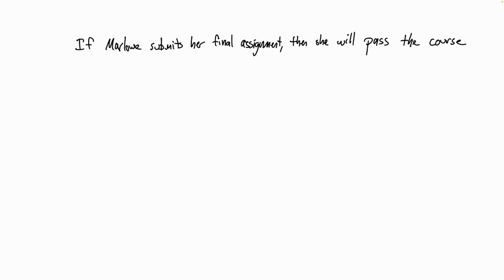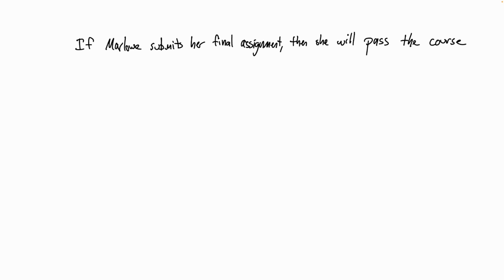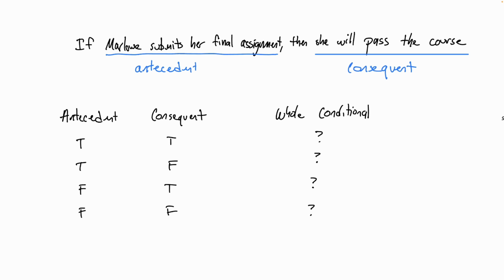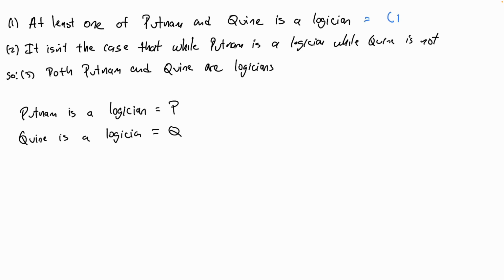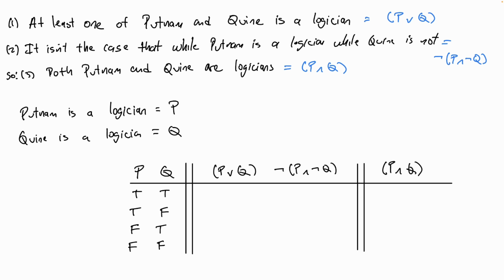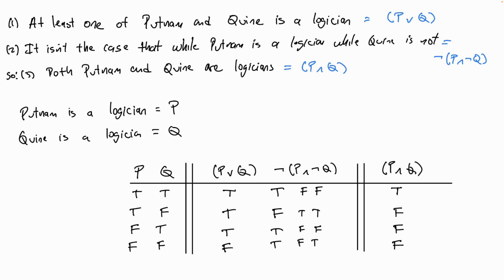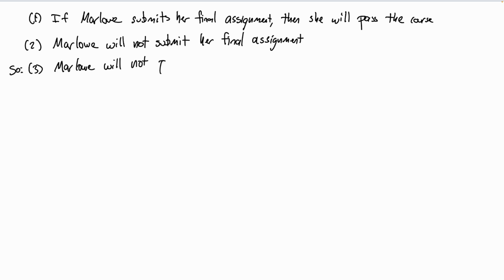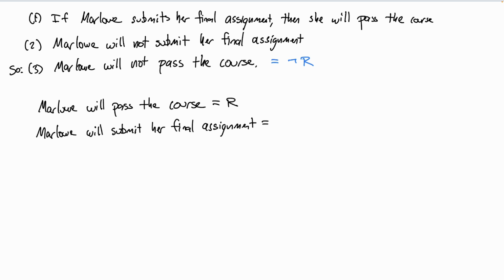Why Does it Matter if Conditionals are Truth-Functional?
There is a dispute within philosophy about whether the truth-value of a conditional, such as `If Marlowe submits her final assignment, then she will pass the course', is determined by the truth-value of its parts. I explain why that dispute is important.